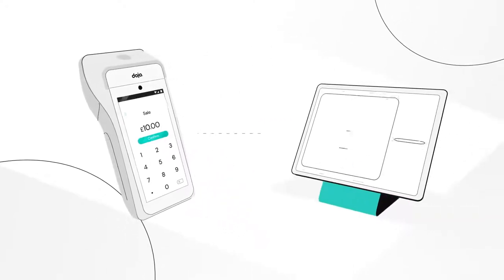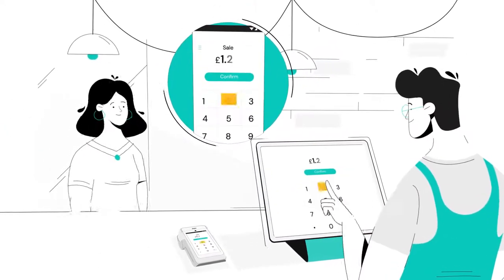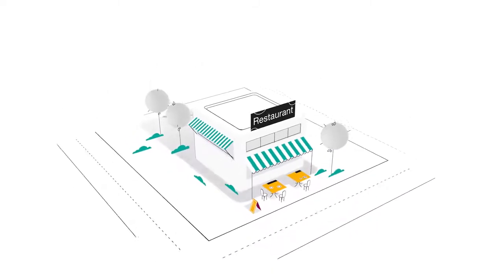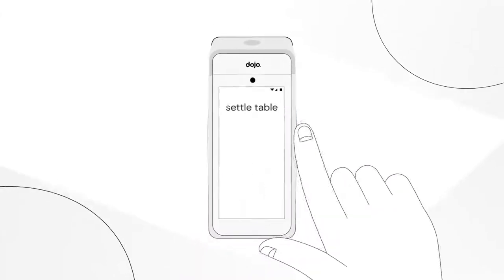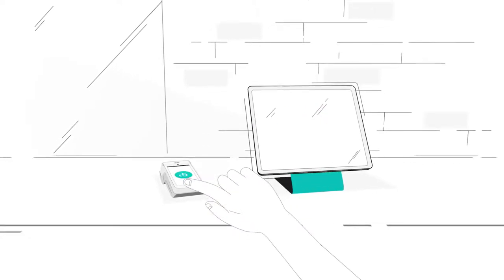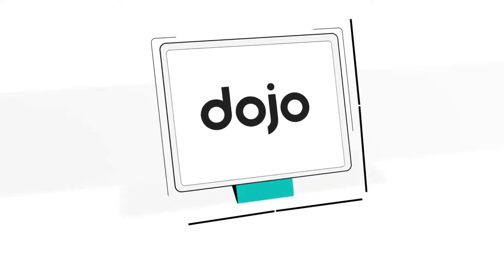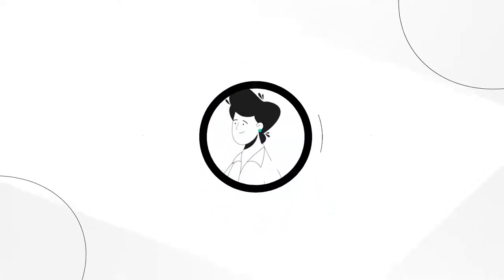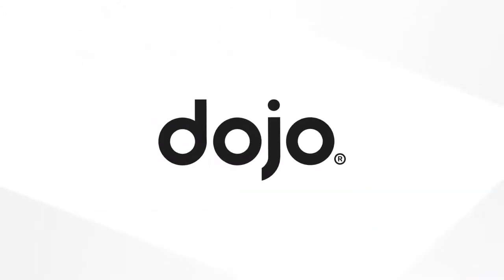Discover integrated payments – for faster payments and fewer mistakes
Integrated payments. It’s simple.
Integrated payments seamlessly connect your point-of-sale to their card machine with cloud-based technology. So it’s goodbye to mis keying mistakes and hello to smoother, faster transactions.

And now Dojo integrates with more than 400 point-of-sale systems.

Paymentsense Card Payment Solutions

The very latest cutting-edge technology!
Get super-fast payment solution enabling your businesses to accept debit and credit cards securely and efficiently, and without long-term contracts and next working day transfers before 10 am. With no long-term contracts or hidden fees, we’re enabling our customers to accept cards faster, get paid quicker, and keep trading securely with point-to-point encryption at no extra charge.

Paymentsense Payments Consultant: Philip Gahan

Paymentsense
Floors 8 & 9 The Brunel Building. 2 Canalside Walk. London W2 1DG